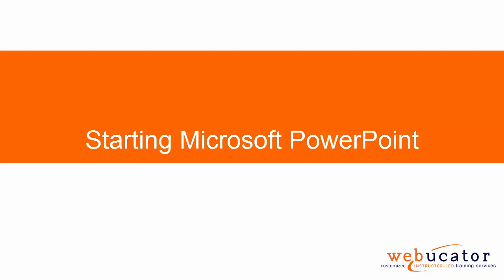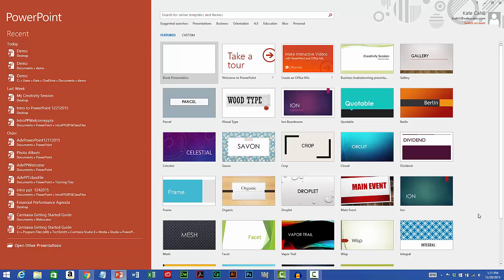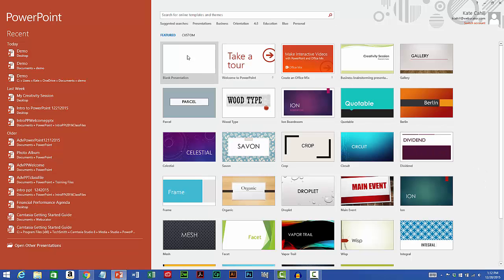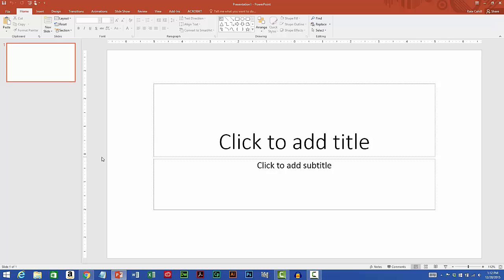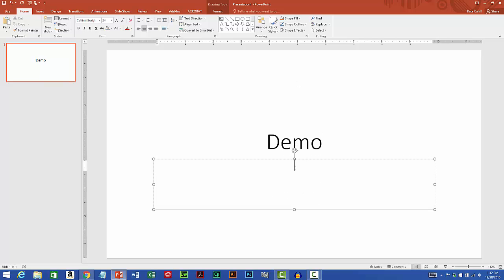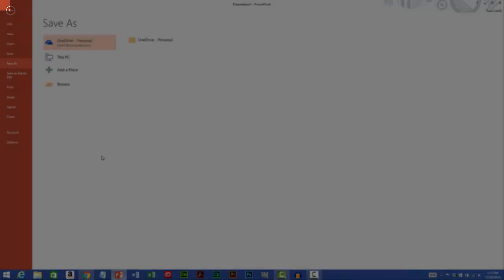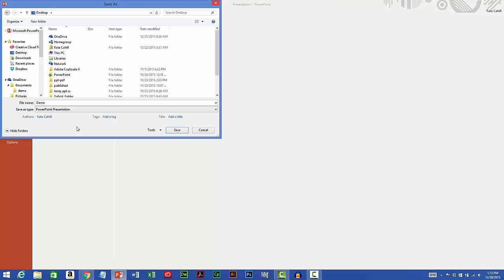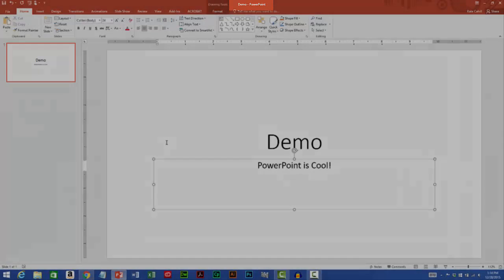Starting Microsoft PowerPoint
Learn how to start PowerPoint and save a new presentation.